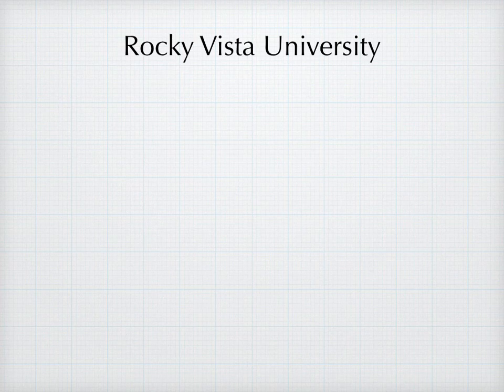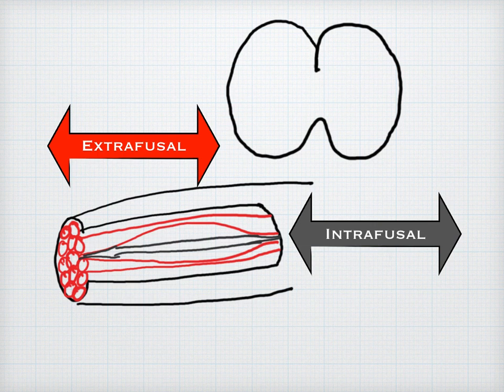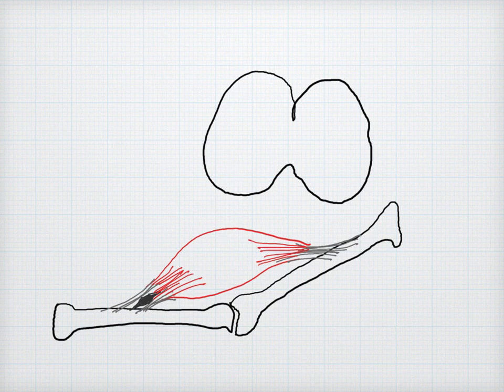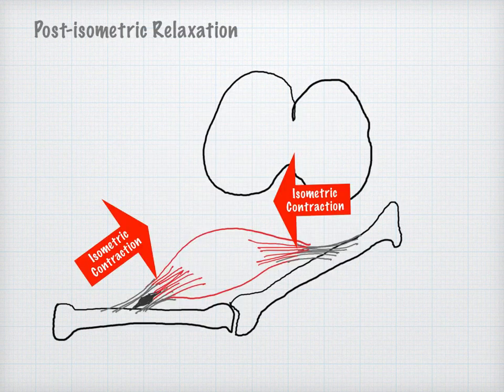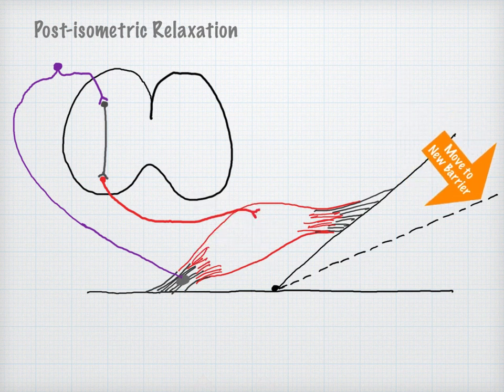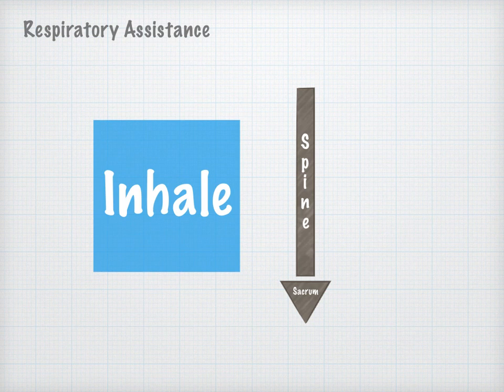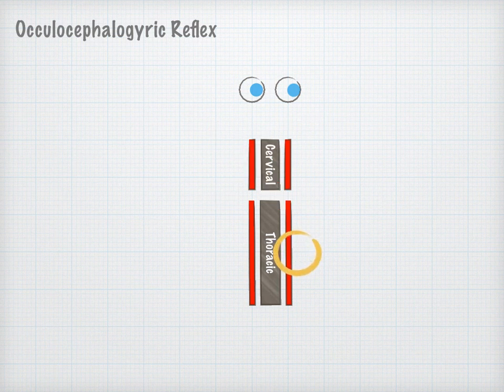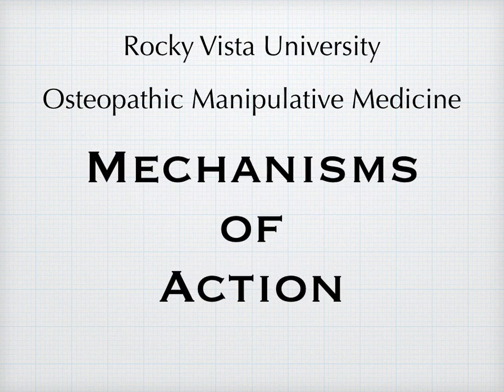Muscle Energy MOA